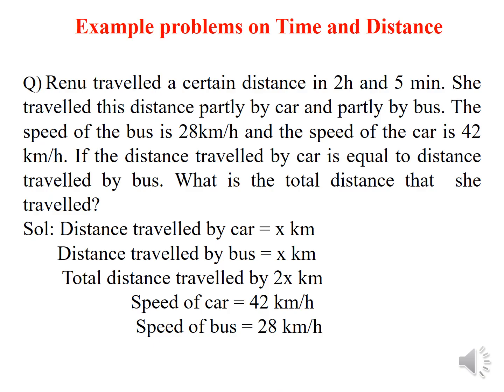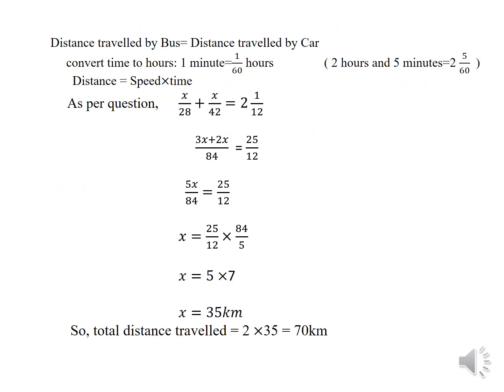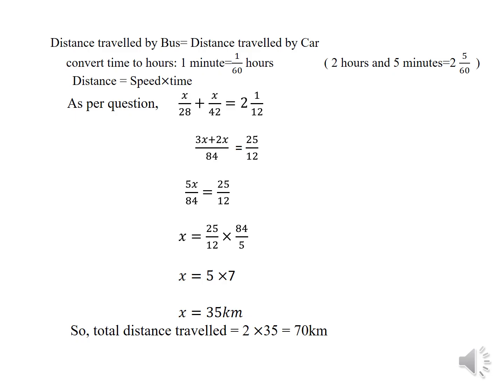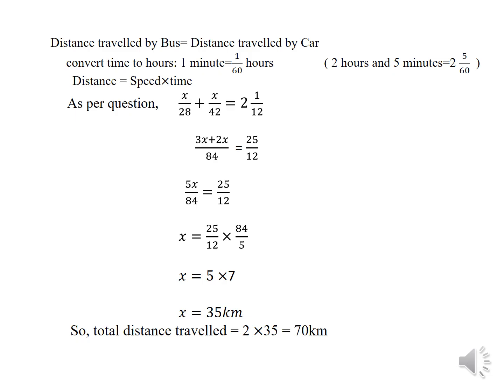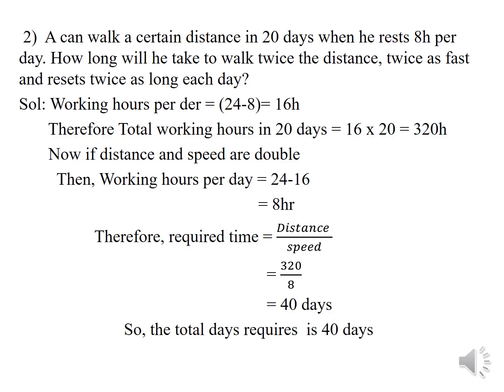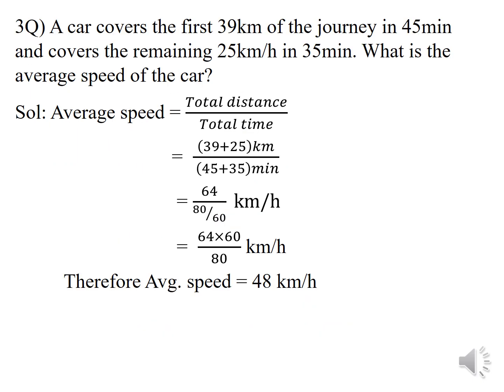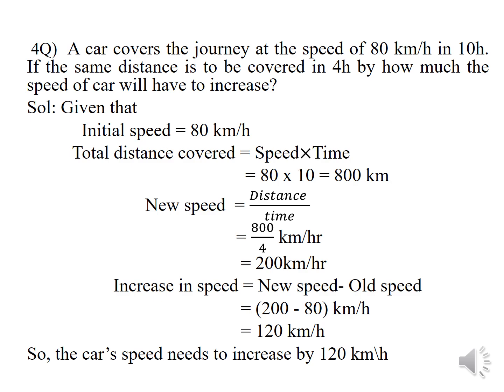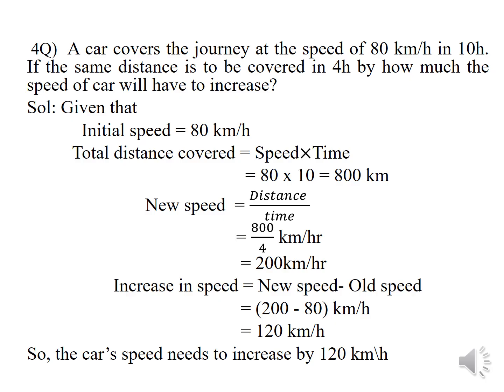Time and Distance 2